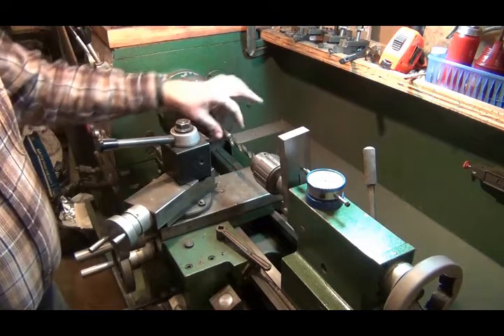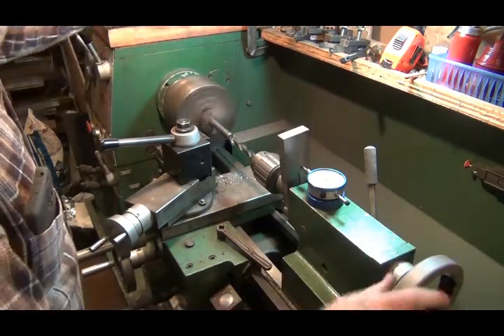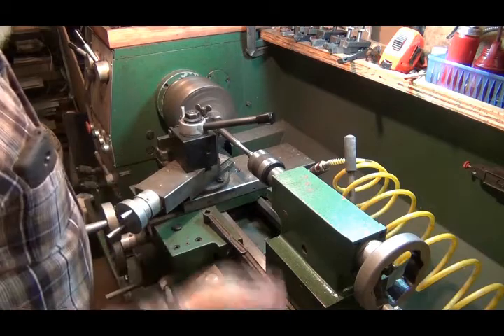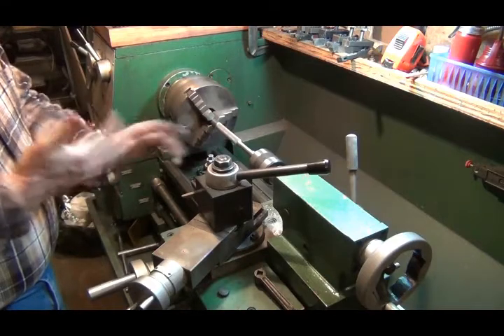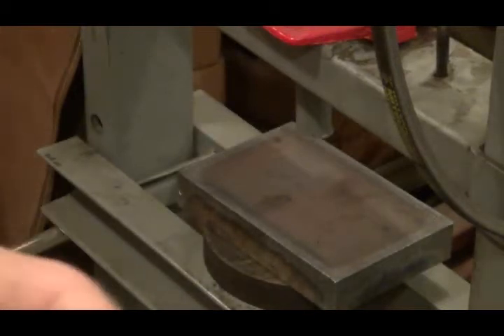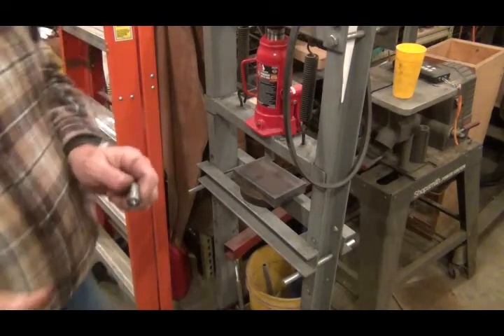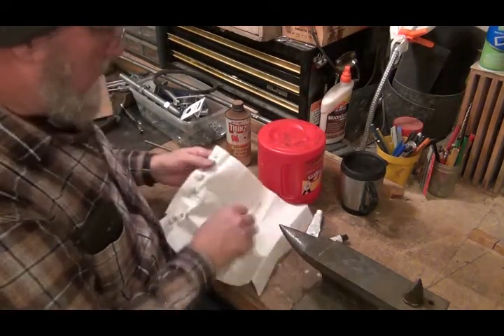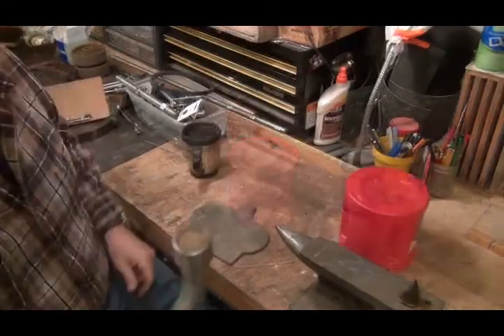Magnet lifter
Making a tool for work to grab those tiny parts.